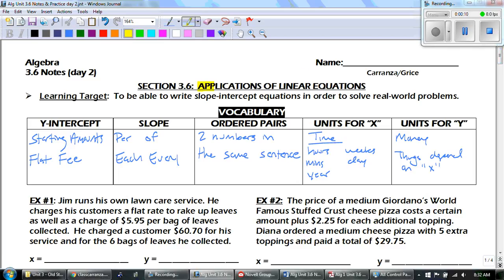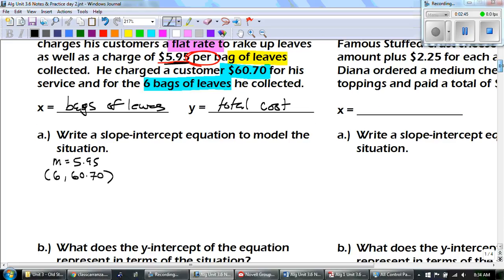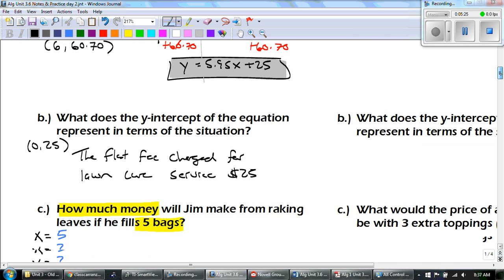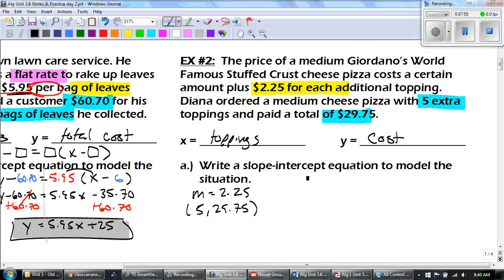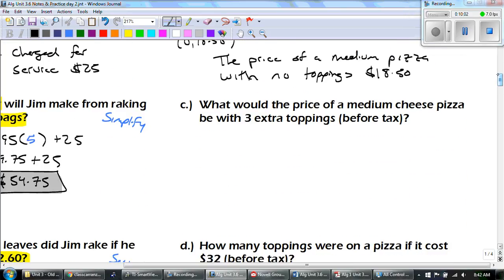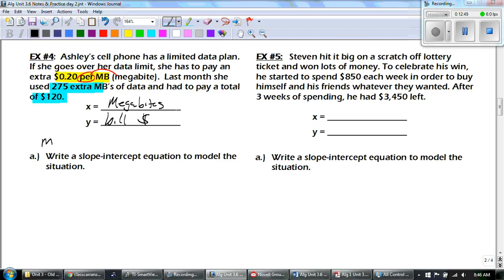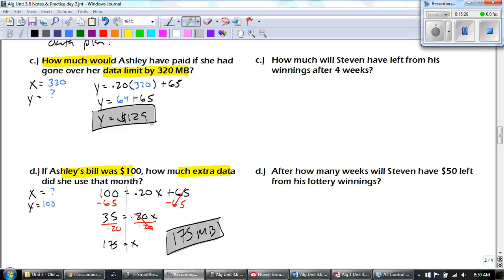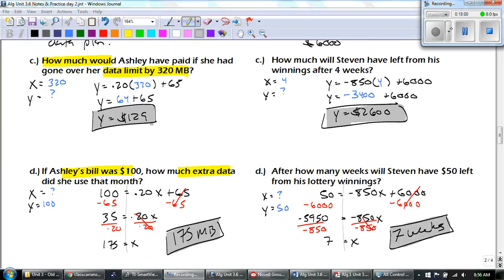AT Algebra Unit 3.6 Notes day 2